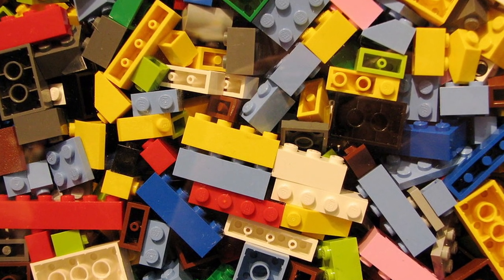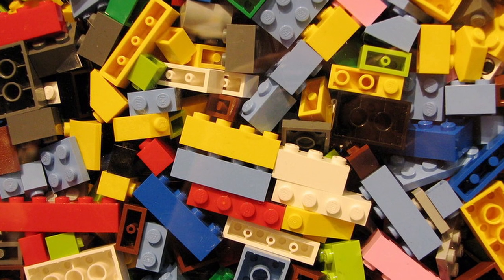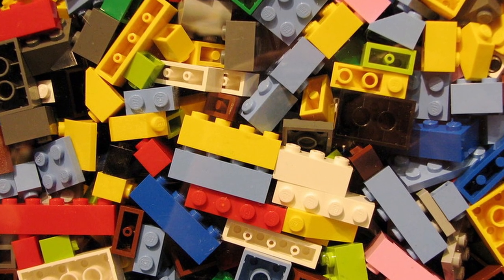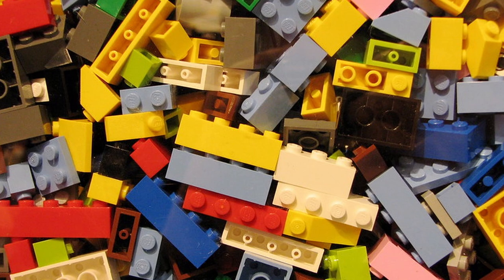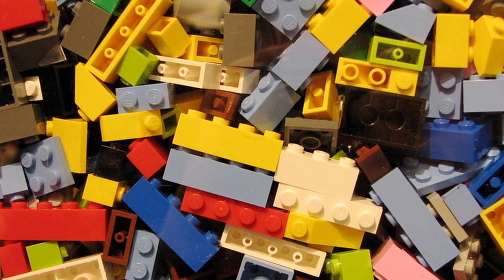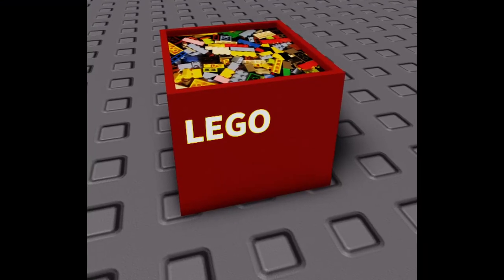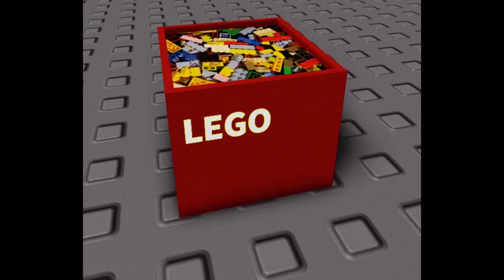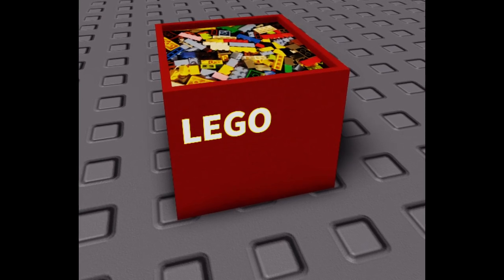SCP 387 - Self-Constructing Legos